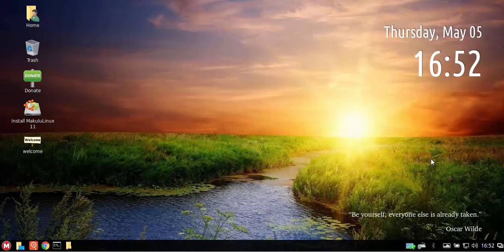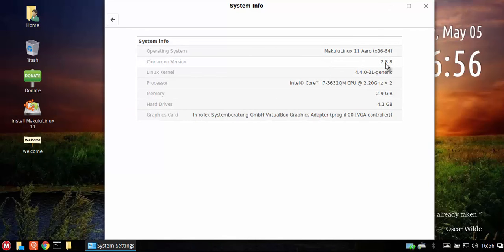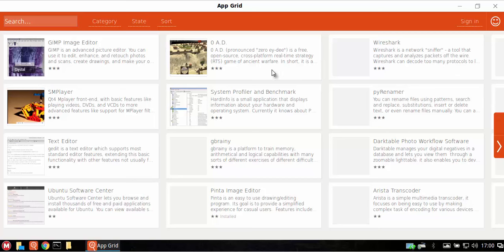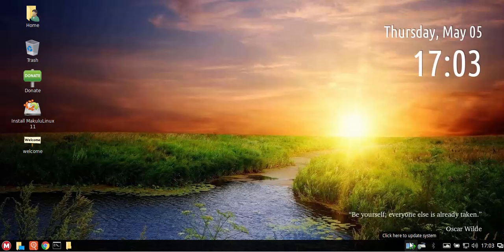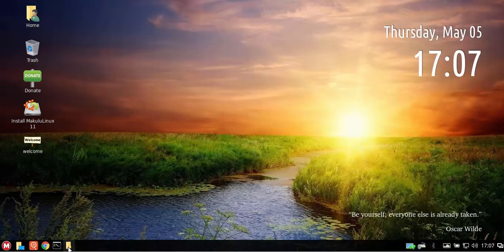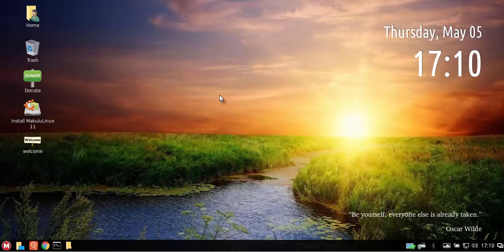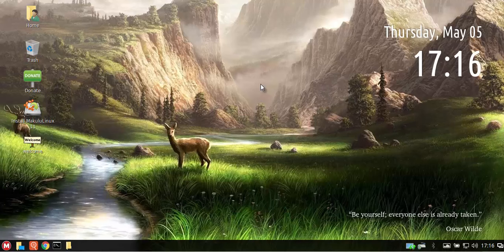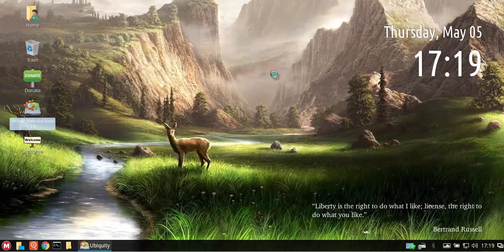MakuluLinux 11 Aero OverView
General Overview of the Upcoming MakuluLinux 11 Aero Edition.